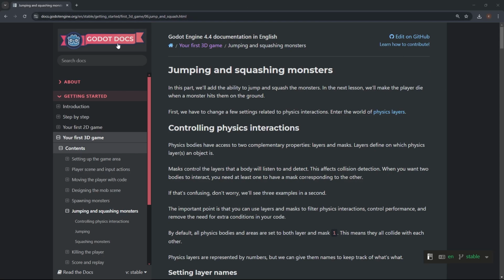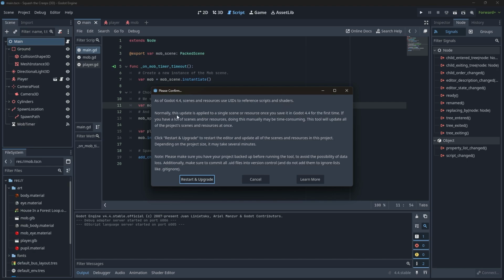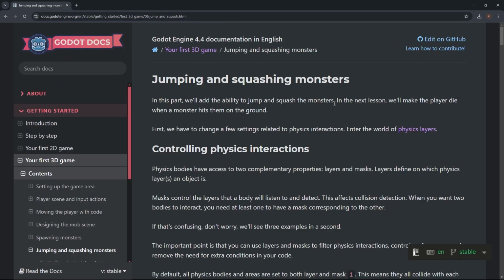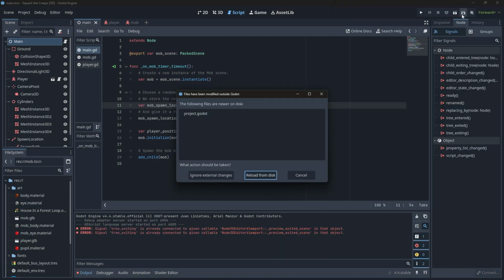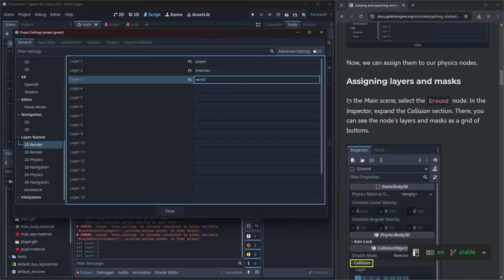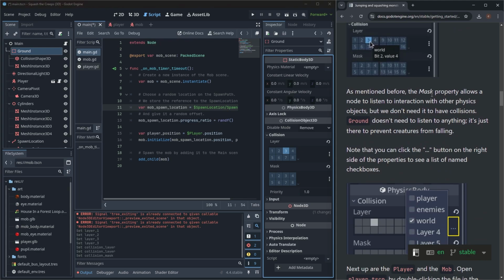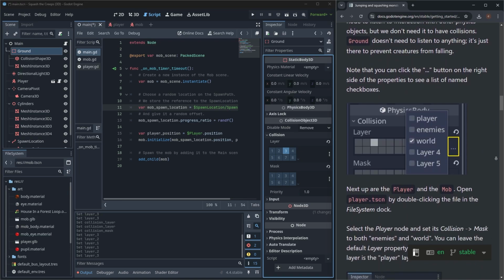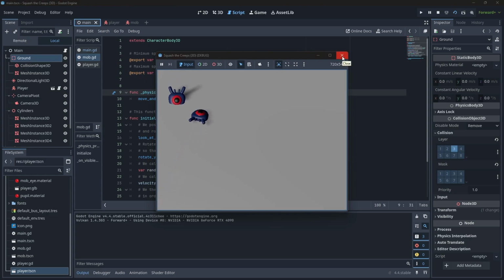Learning Game Development | Godot Engine Docs | Your First 3D Game: Jumping and Squashing Monsters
🌟 Godot 3D: Jumping & Squashing Monsters - Troubleshooting Time! 🌟

🛠️ Welcome back to our Godot 3D adventure! In this episode, we're diving into adding jumping and squashing mechanics to our game. But first, we hit a snag! We're upgrading to Godot 4.4 and tackling some unexpected errors along the way. Join me as we navigate physics layers, troubleshoot scene issues, and work towards getting our game back on track!

🔍 What We'll Cover:

Upgrading to Godot 4.4 and handling project updates.
Understanding and implementing physics layers and masks.
Configuring collision settings for the ground, player, and mob.
Troubleshooting scene errors and debugging code.
Setting the ground work for jumping and squashing mechanics.

📊 Why This Matters:

Upgrading game engines can introduce unexpected challenges.
Understanding physics layers is crucial for precise collision control.
Debugging and problem-solving are essential skills for game developers.
Showing the trouble shooting process can help others that run into the same issue.

✏️ Key Steps:

Upgrade to Godot 4.4 and perform project updates.
Configure physics layers for player, enemies, and world.
Adjust collision masks for the ground node.
Attempt to resolve scene errors and debug code.
Prepare the project for implementing jumping and squashing.

🌍 Join the Community:

Share your own Godot experiences and solutions in the comments below.
Let's learn and grow together as we build our 3D game!

📈 Next Up:

We'll continue our journey to implement jumping and squashing mechanics, building on the foundation we've laid.